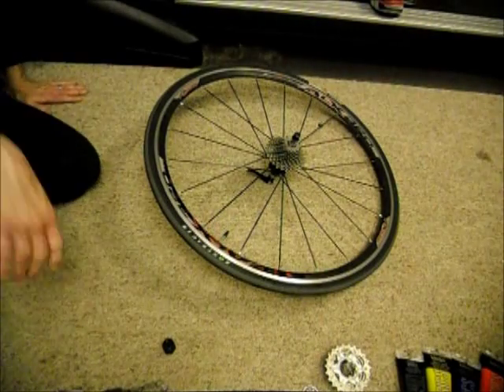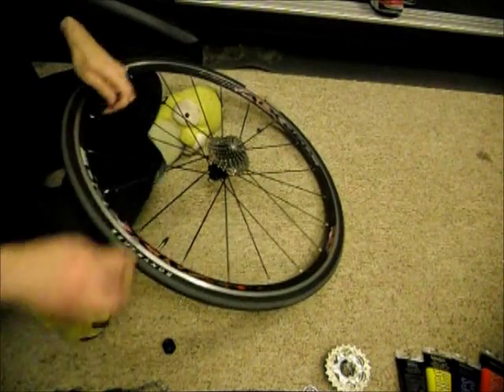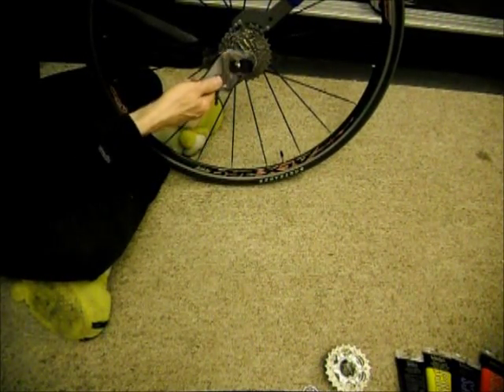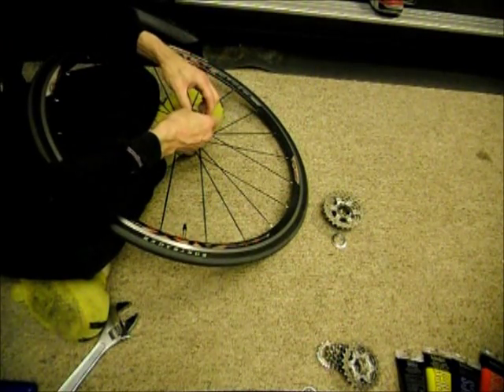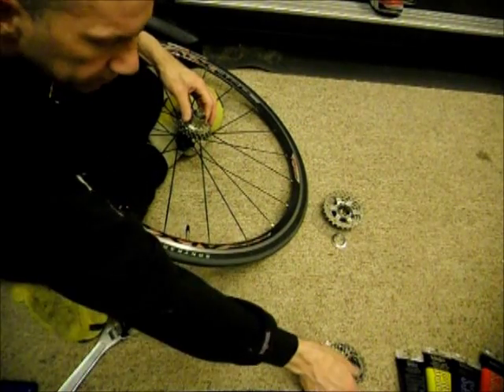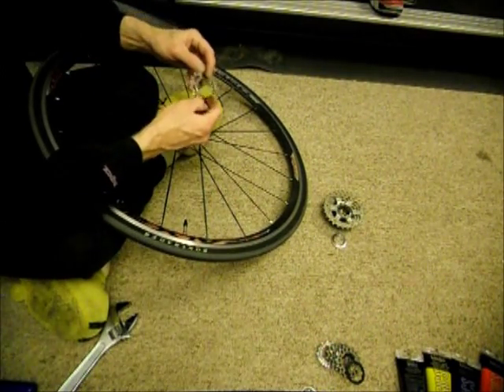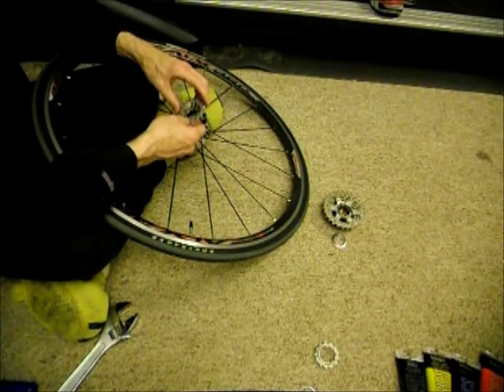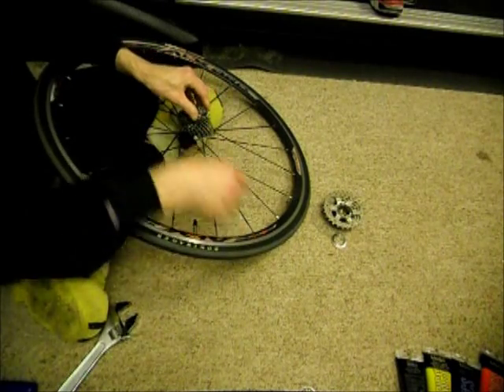How To Remove & Install A Cassette On A Bike Wheel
I needed to change the cassette on my tri bike, so while I was at it, I shot a quick how-to video for anyone who might want to change theirs. My triathlon bike originally came with a 11-23 cassette. That worked fine when I did the Louisville Ironman. But when I did the Lake Placid Ironman which had bigger hills, I wanted lower gearing. So I installed a 12-27 cassette. But my next race is the Florida Ironman, which is flat, so I reinstalled my 11-23 cassette.